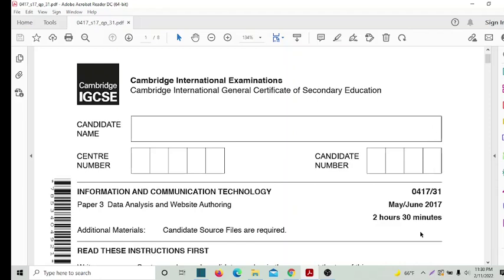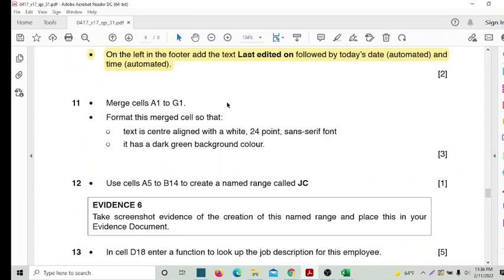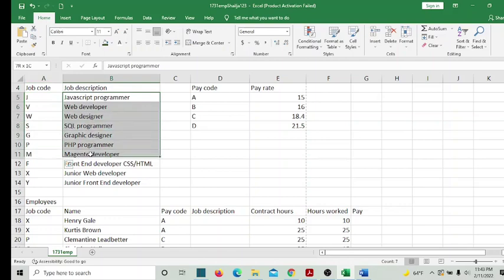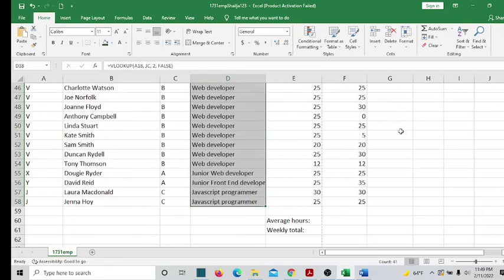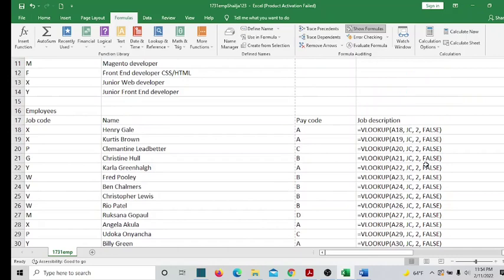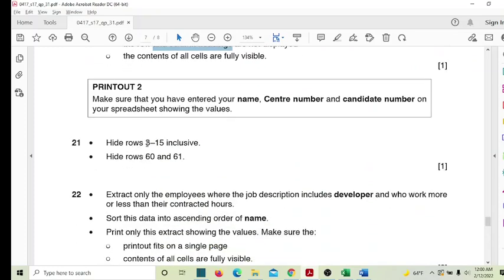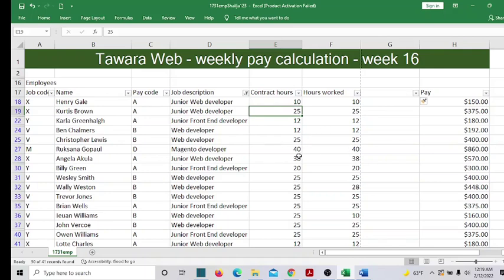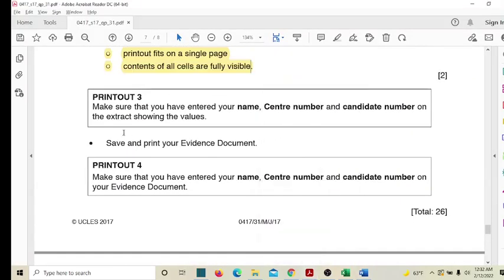2017 MAY.JUNE PAPER 31 | MS EXCEL/DATA ANALYSIS | IGCSE-ICT-SOLVED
**Guys please type Name, Centre n Candidate no. center aligned in Header
Sorry, please bear with me.